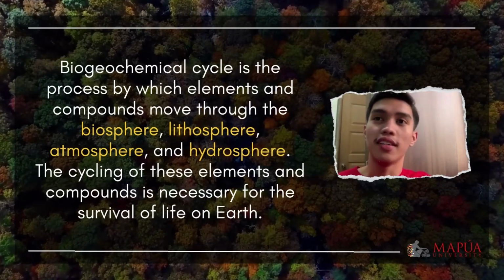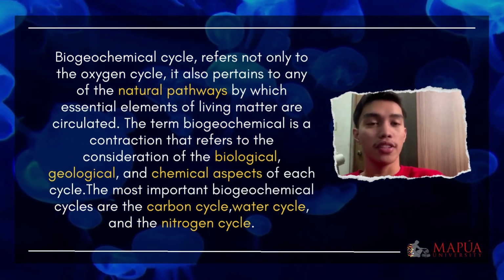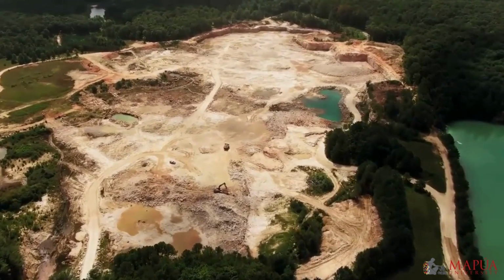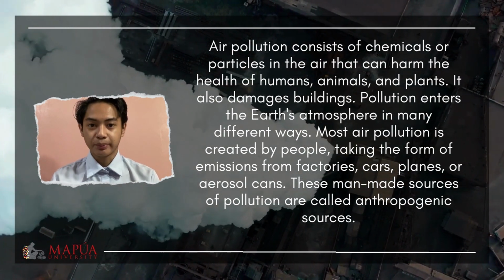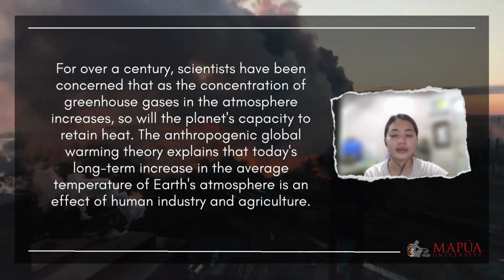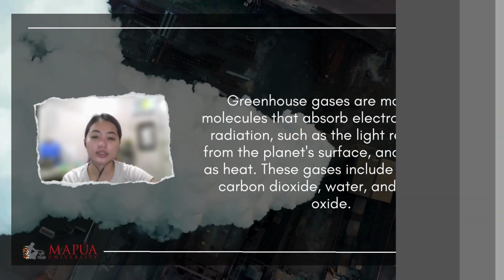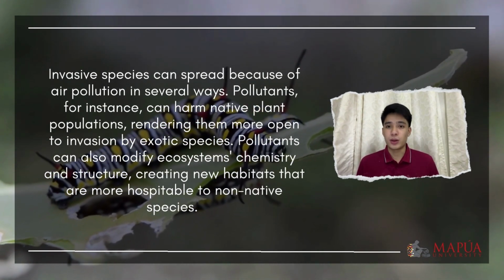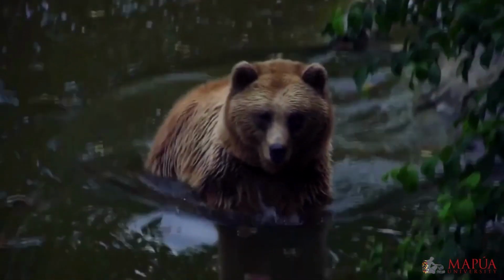Mapúa University GED110 INVASIVE? (Kosmos Tou Aera: The World of Air)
"To breate clean, you have to go green"
GED110 - B73
GROUP 2